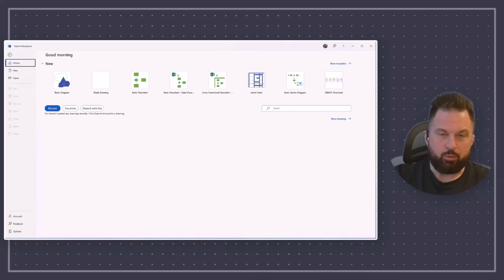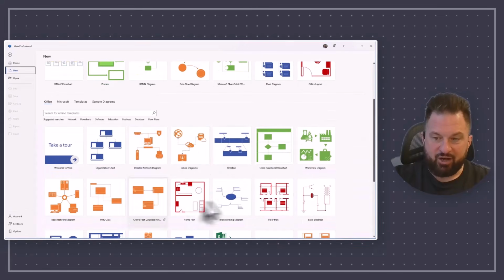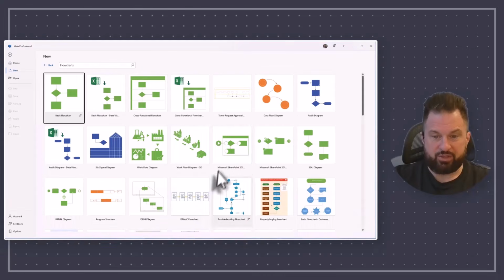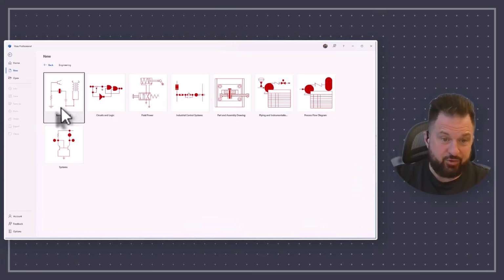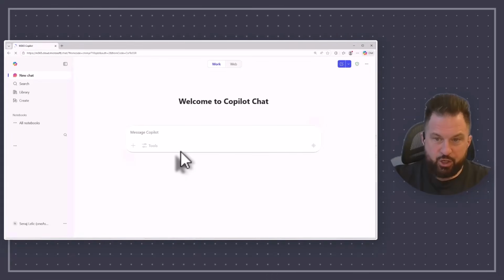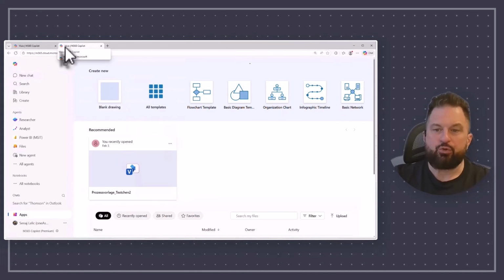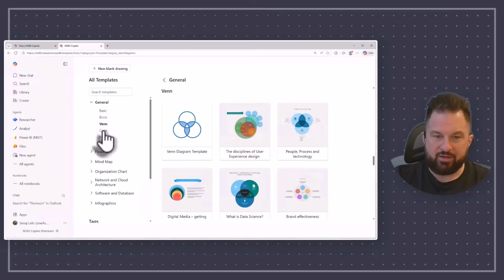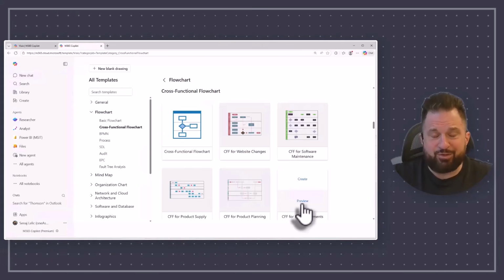How to find the right template in Microsoft Visio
Learn how to find the right template to address your diagramming needs in both the Visio desktop app and Visio for the web.

In this video, we demonstrate how to find the most recent or most often used templates in Visio desktop by starting from the Home tab. Or, users can select the New tab and scroll through the various views—Office, Microsoft, Templates, and Sample Diagrams—to find templates grouped by categories, such as Business, Education, Engineering, and Flowcharts.

We then demonstrate how to find the right template in Visio for the web by selecting “All templates” and navigating to the Template Library. From here, users can scroll through the various template categories or use the Search option to search for templates using keywords or phrases, such as “Project Tracking,” “Org Chart,” or “Milestones Timeline.”